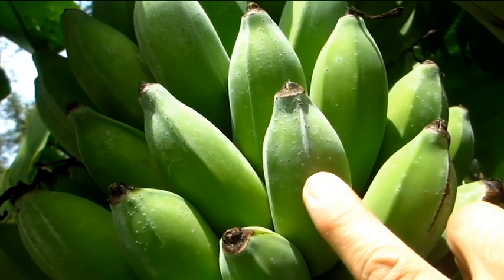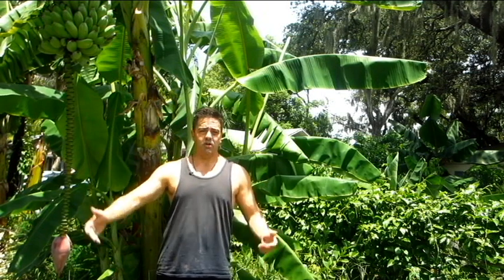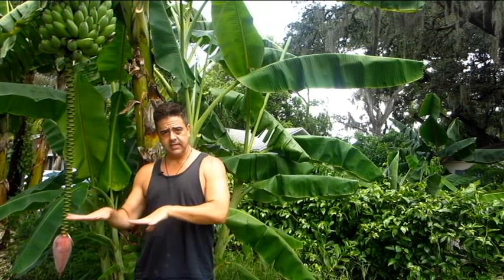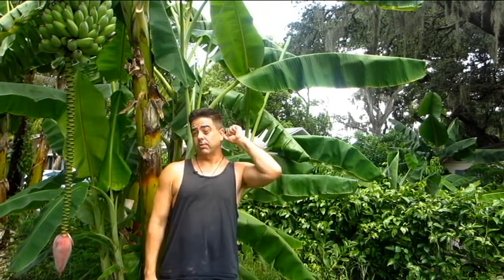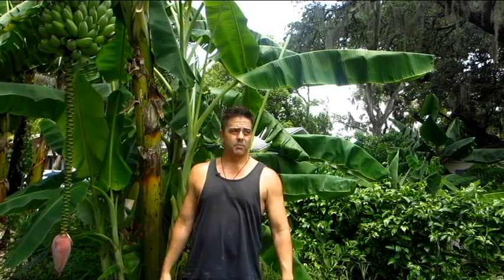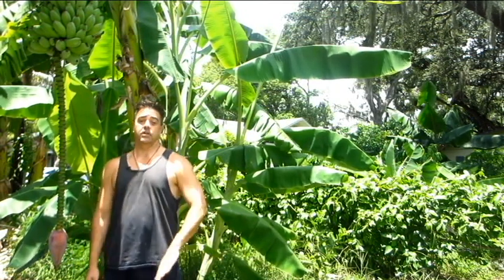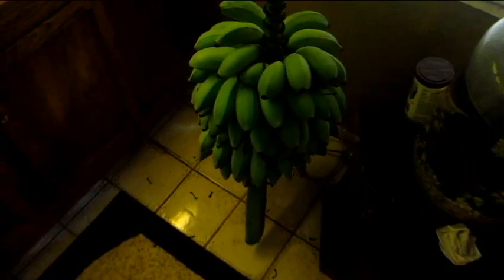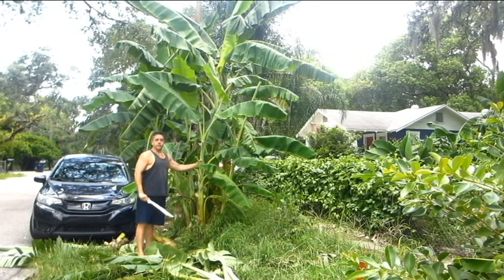Everything about Ice Cream Banana/Blue Java banana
This is a video about Icream bananas, also called Blue Java bananas.